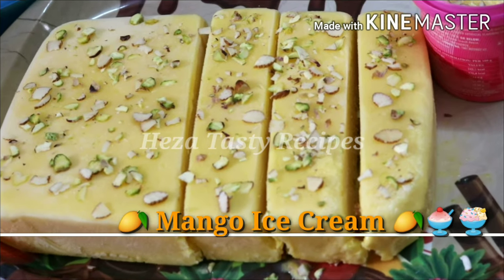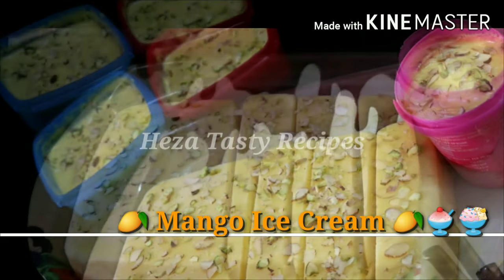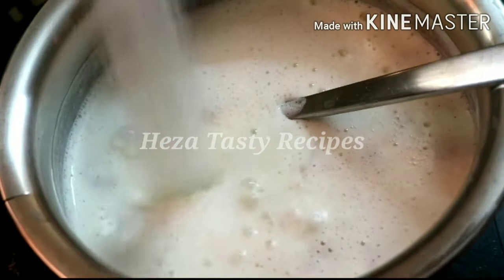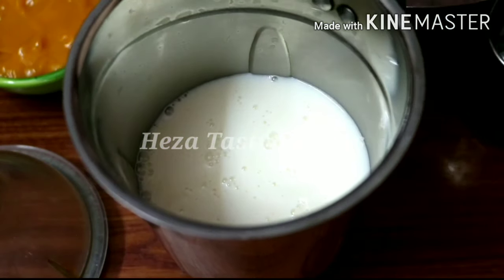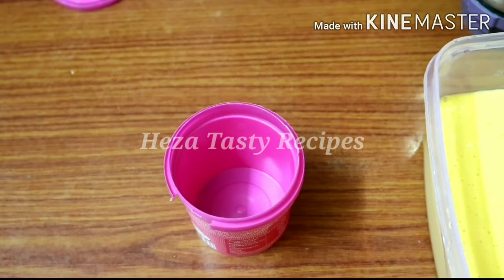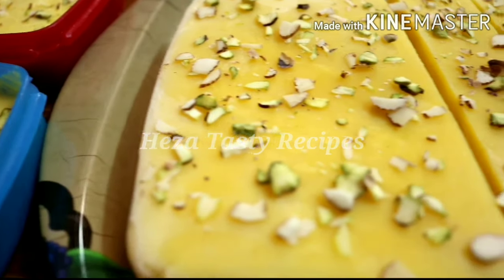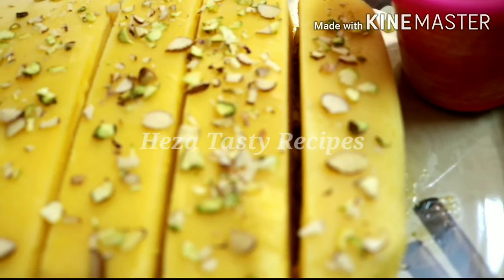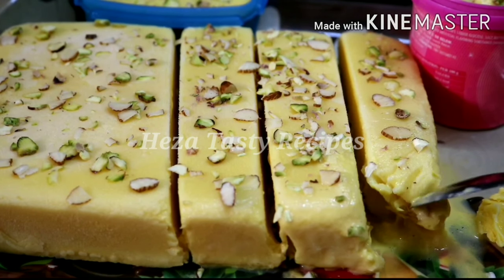வீட்டில் இருக்கும் பாலில் இதை விட சுலபமா மாம்பழ 🥭 ஐஸ்க்ரீம் 🍧🍨செய்ய முடியாது/Mango Ice Cream Eggless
Hey Guys,

Today's Recipe is Home Made Yummy Mango Ice Cream Recipe.

TODAY'S RECIPE IS Mango Ice Cream In Lock-Down | No Cream No Condensed Milk Ice Cream Recipe | Heza Tasty Recipes.

My subscribers requested me to make video on Mango Ice Cream it is a universally mouth watering loved dessert.

Learn how to make ice cream at home! This easy ice cream recipe needs only 4 ingredients.

Ingredients :-
1. Milk - 1 Litre
2. Wheat Flour - 3 Tbsp
3. Sugar - 1/2 Cup
4. Mango Pulp -2

If U want to take 1/2 Litre Milk
Wheat Flour - 1 & 1/2 Tbsp
Sugar - 1/2 Cup
Mango  - 1

2 More Yummy Ice Cream Videos
Click The Below Link :-

heza Tasty Recipes . Keep supporting us.

Song Used In This Video
Song: Wonki - Coconut Blues

Happy Cooking !